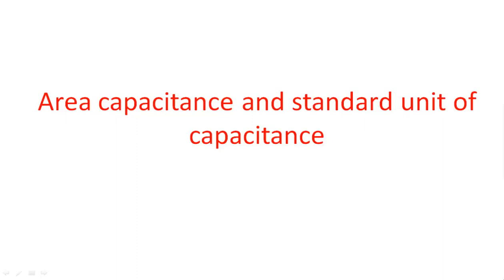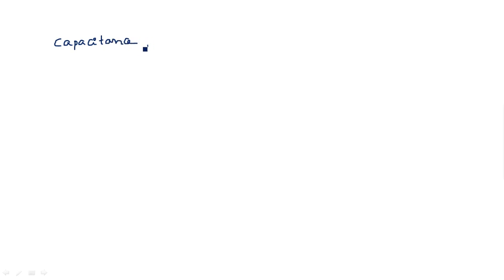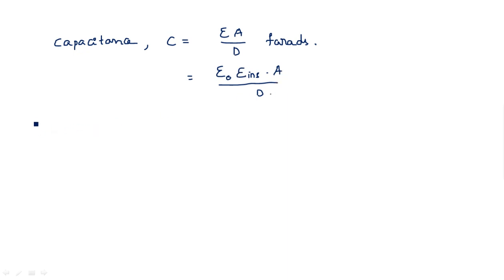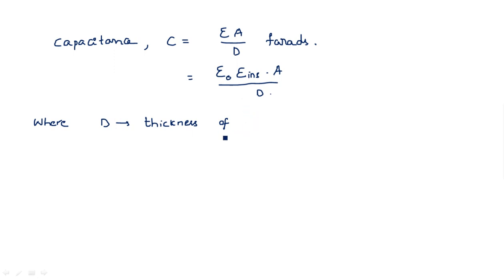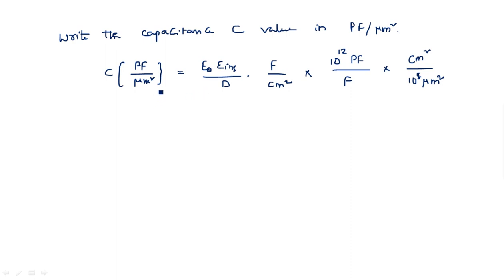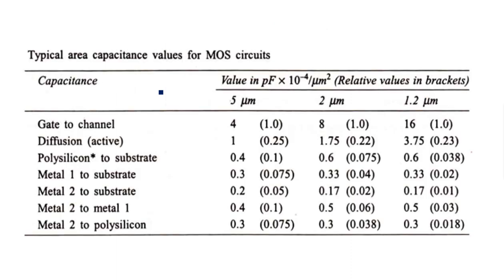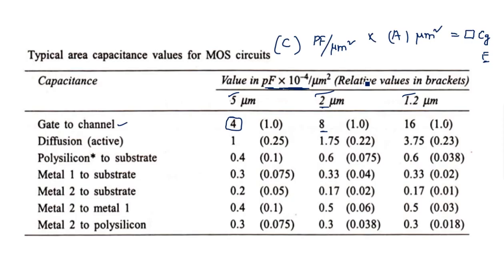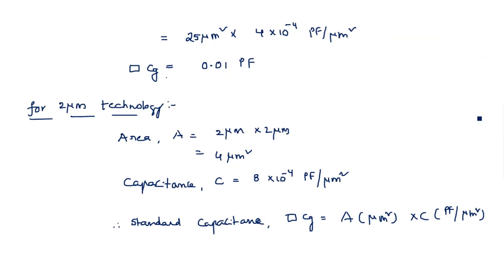MOS circuits | Area capacitance | Standard unit of capacitance | VLSI | Lec-39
VLSI - MOS circuits
Area capacitance and Standard unit of capacitance